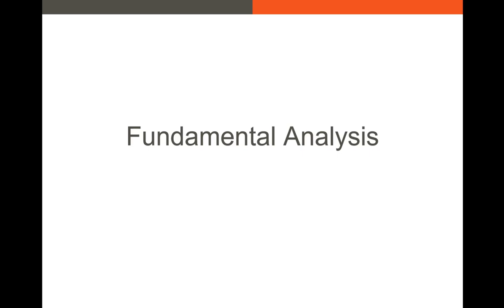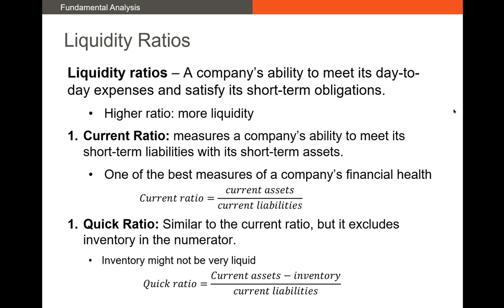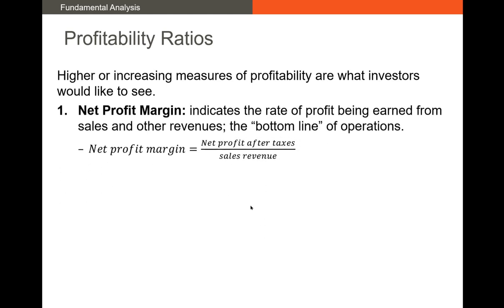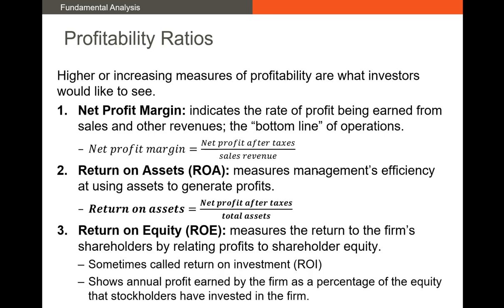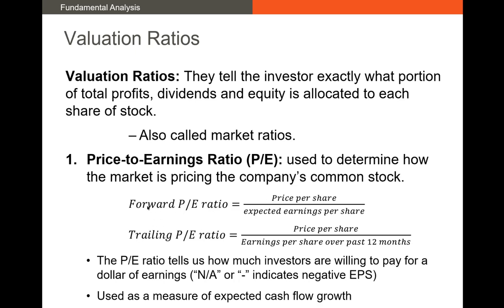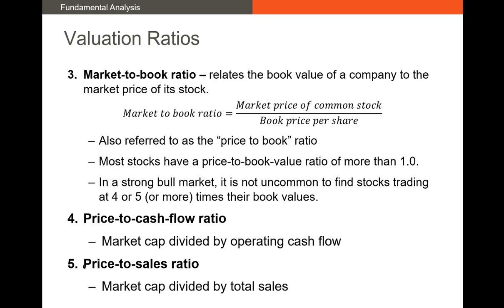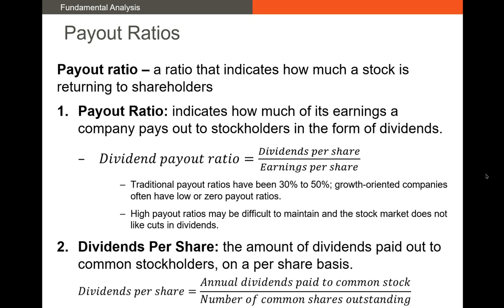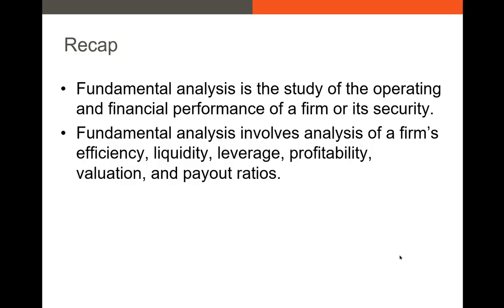Fundamental Analysis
In this video, I describe one of the most important aspects of fundamental analysis: ratio analysis. run through the most important ratios and their use.